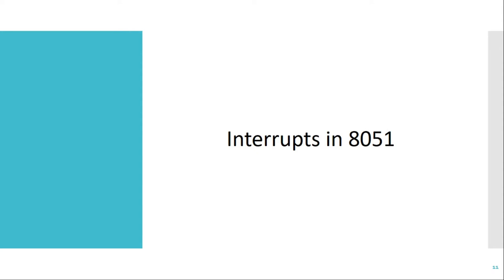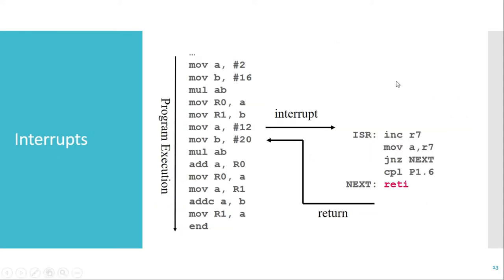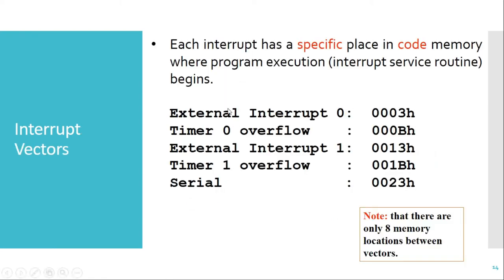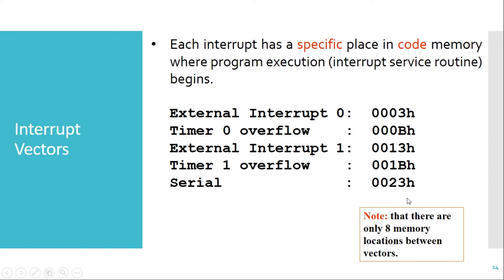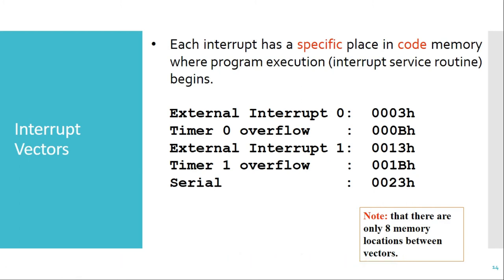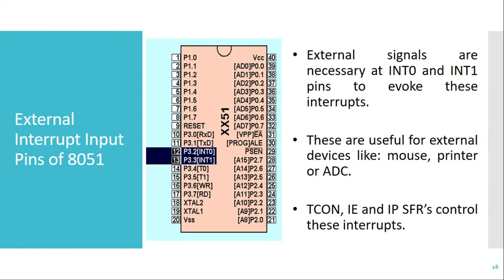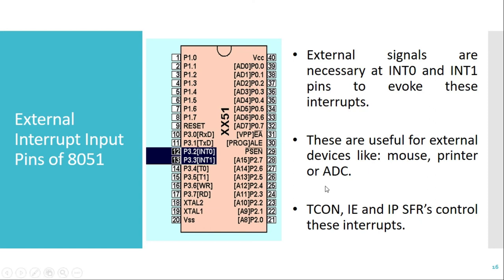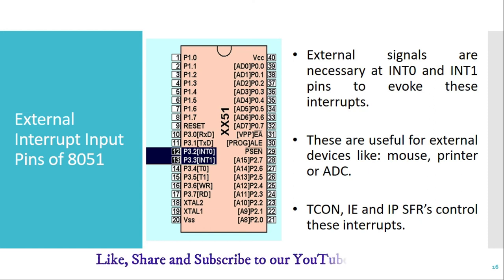Lecture 16 Interrupts in 8051